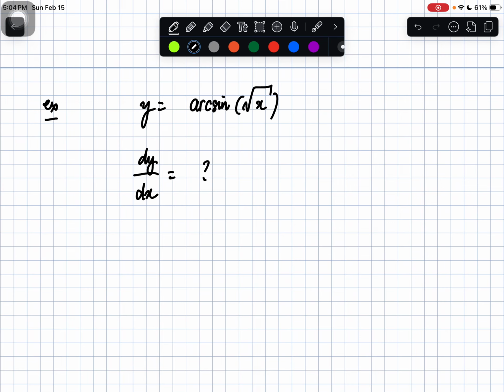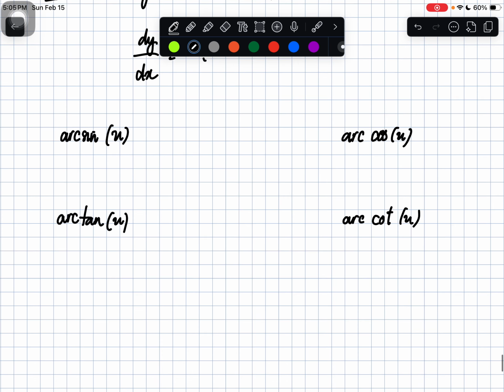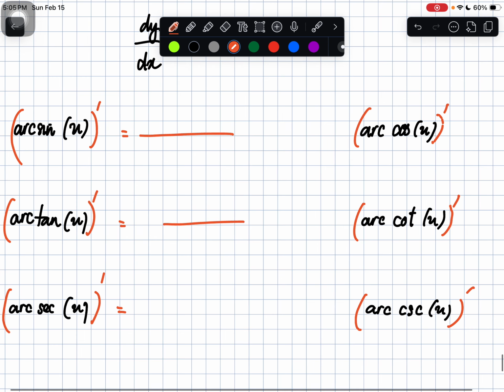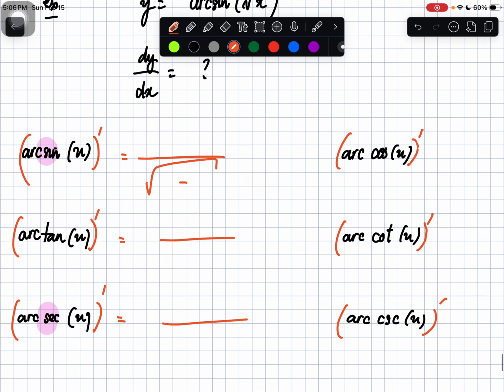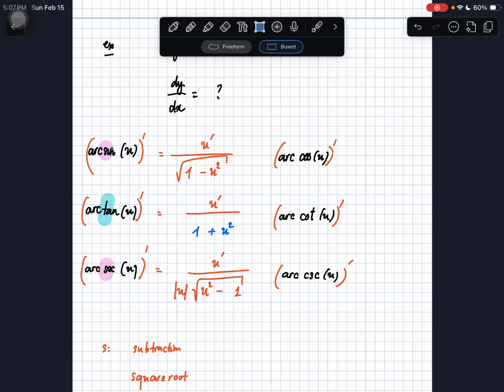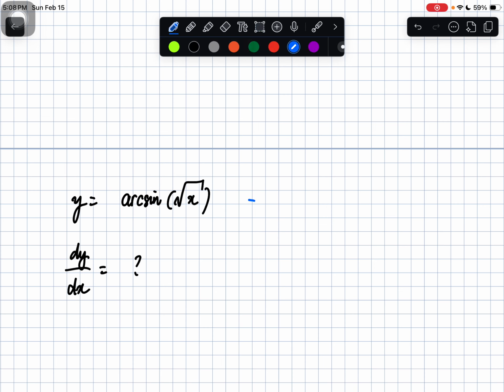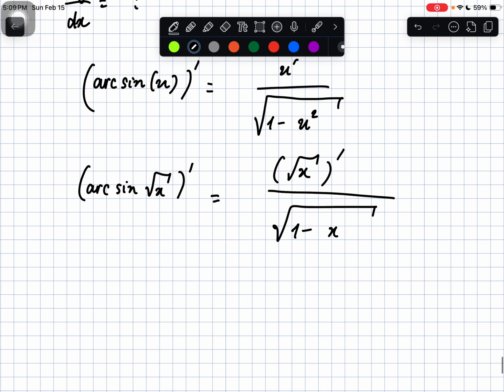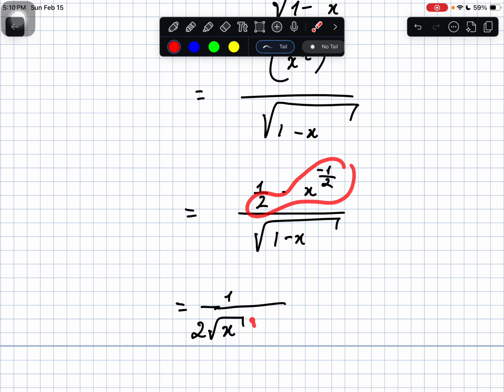Inverse trig derivatives example arcsin(sqrt(x))